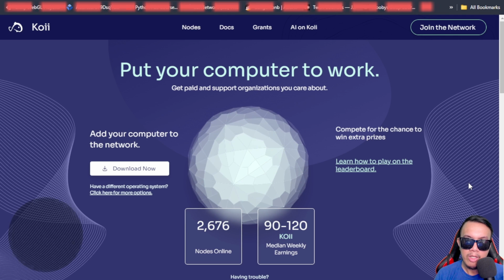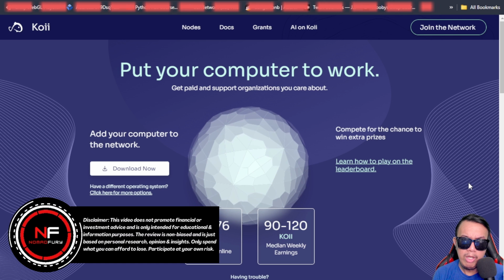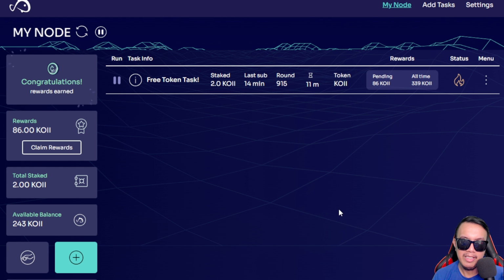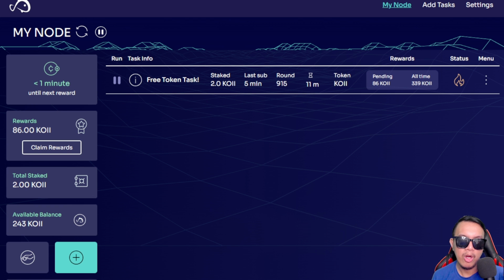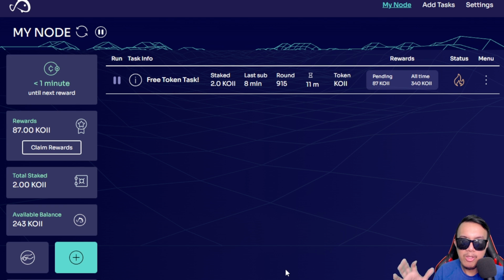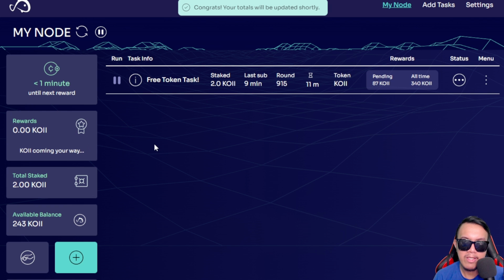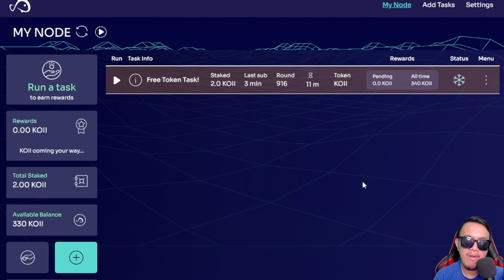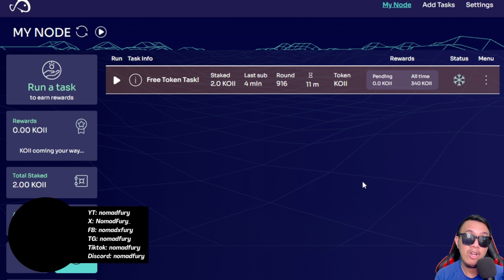How to run the Koii node in your desktop | No investment | Airdrop possible?